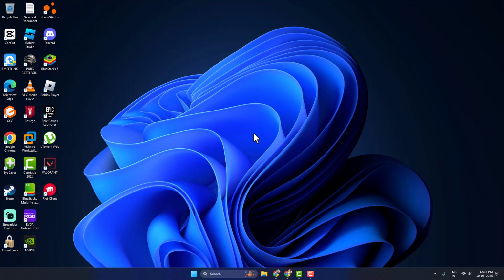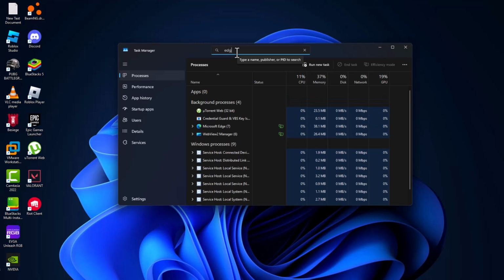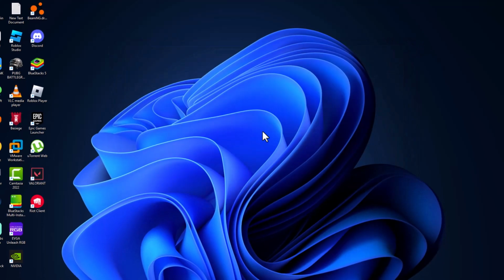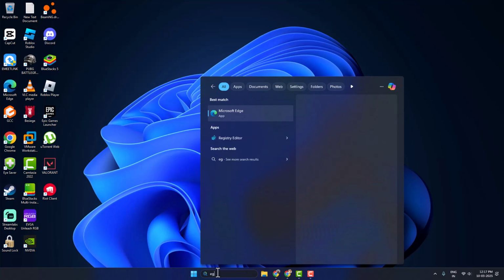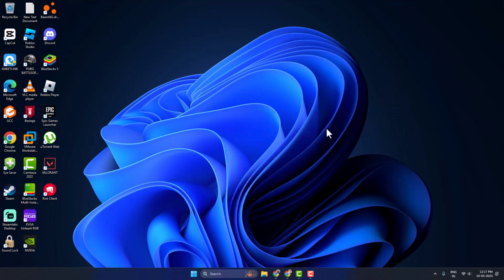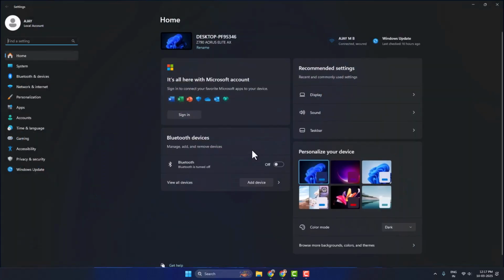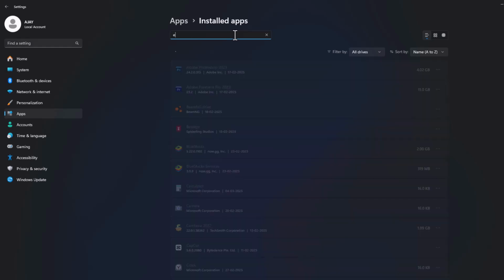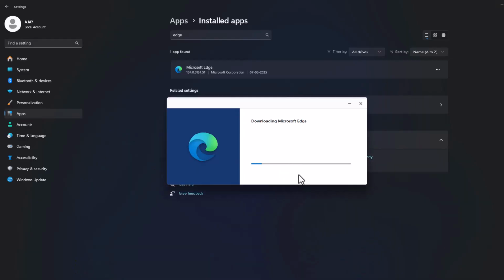How To Fix Microsoft Edge Not Opening or not Responding (2025)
Is Microsoft Edge not opening or not responding? 🛑 Follow these quick and easy fixes to get it working smoothly again in 2025! 🔧🚀

00:00 Intro
00:09 Method 1
00:29 Method 2